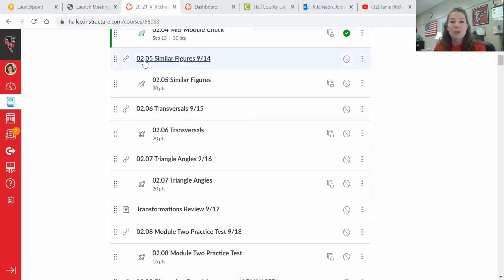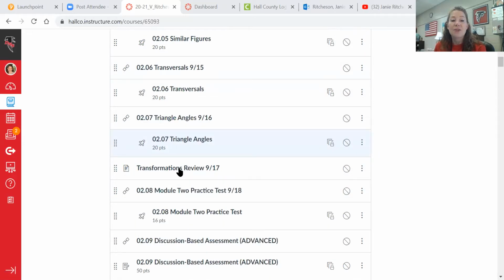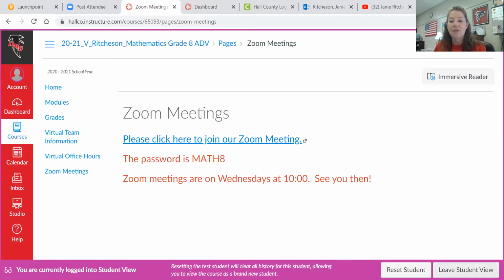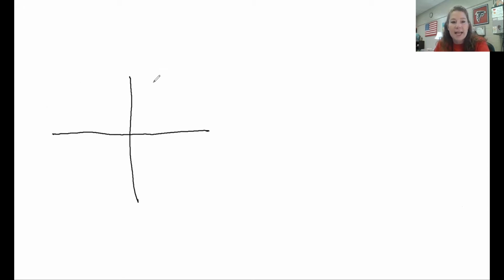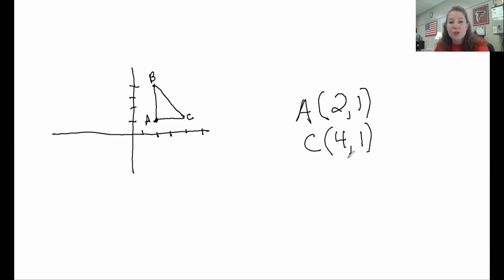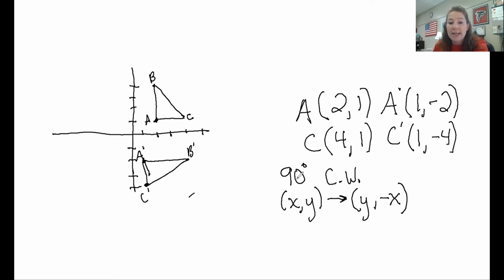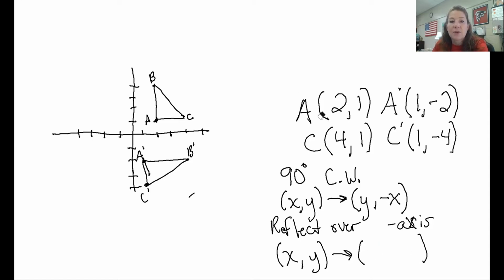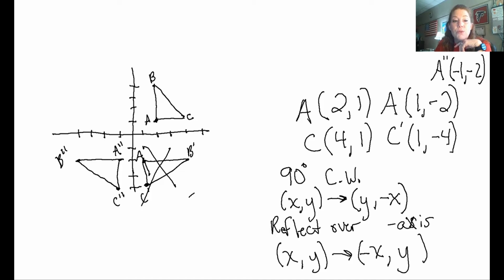8th math sept 14-18